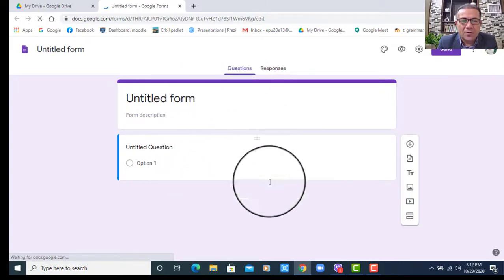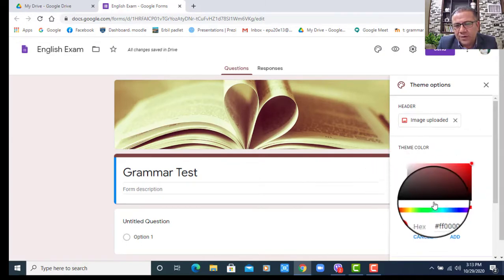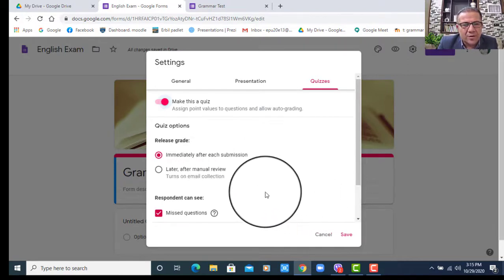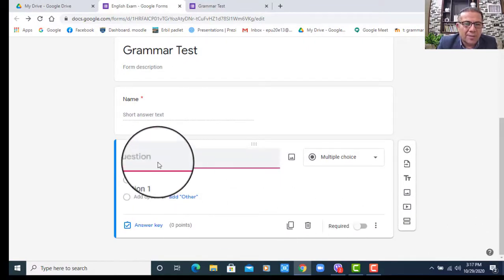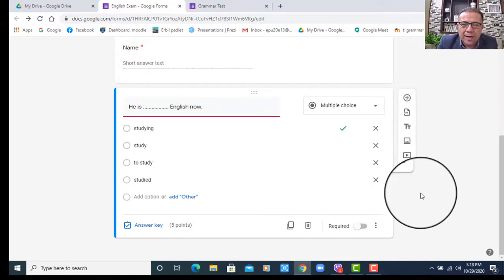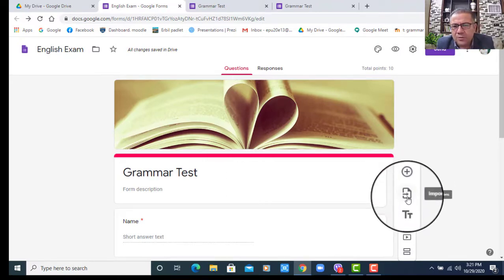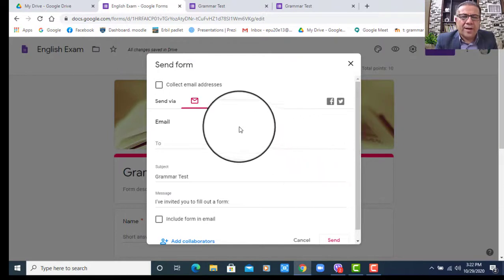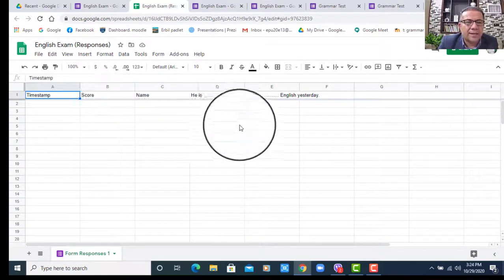Salahaddin Saed ( tutorial video ) .....